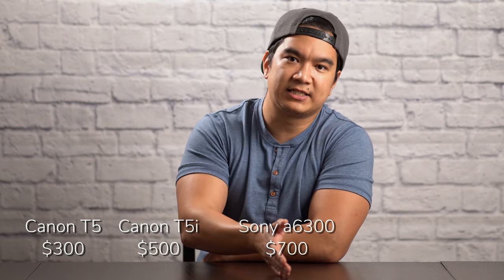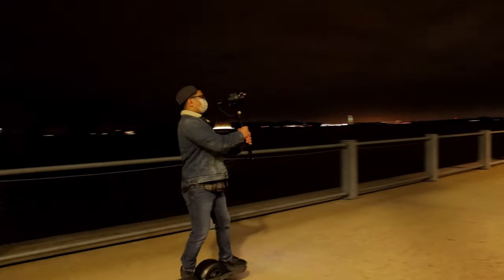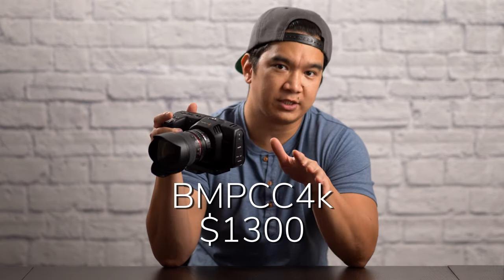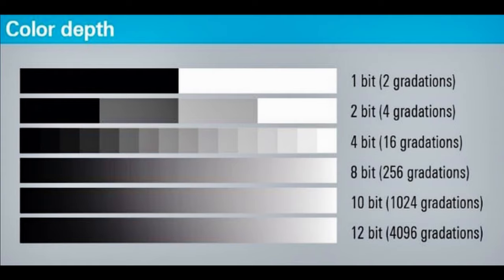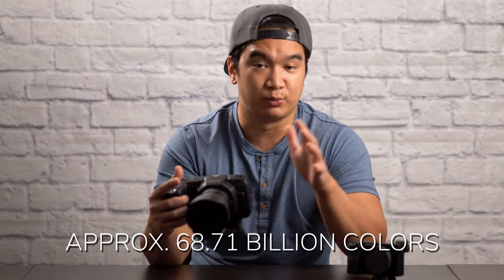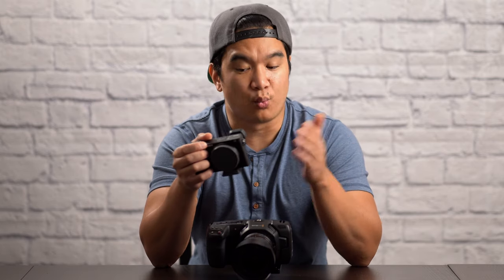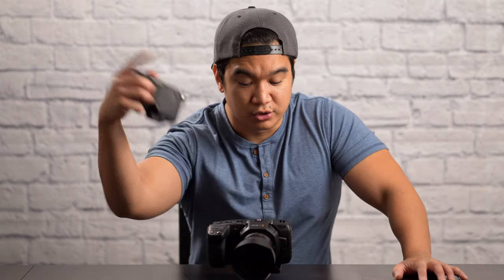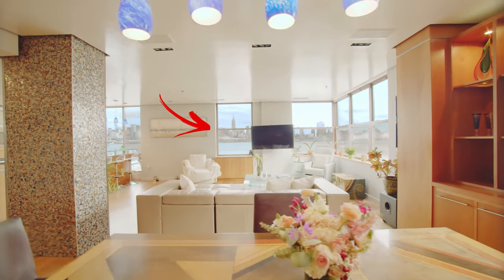I FINALLY Upgraded to Blackmagic Pocket Cinema Camera 4k!!!!